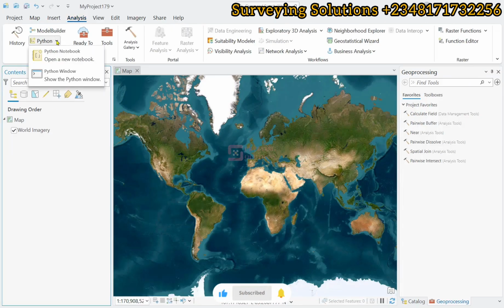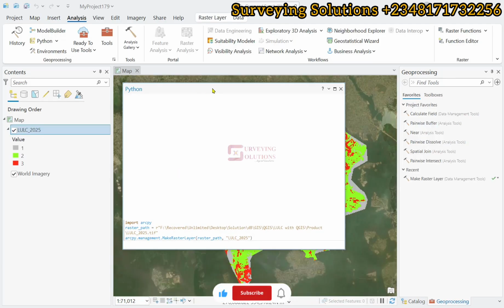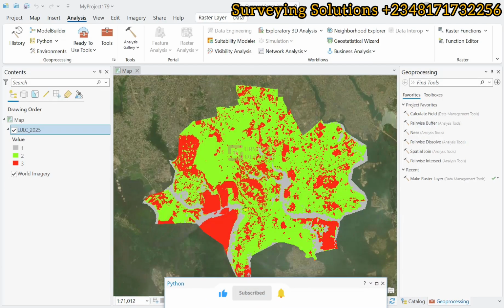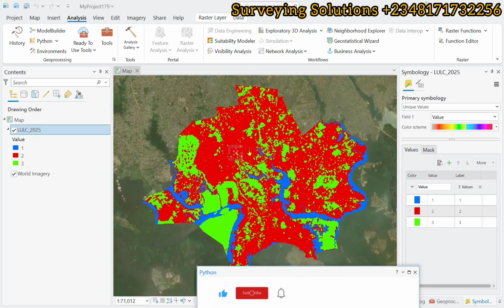How to Load Raster with Python in ArcGIS Pro